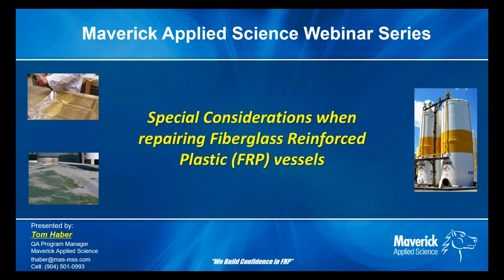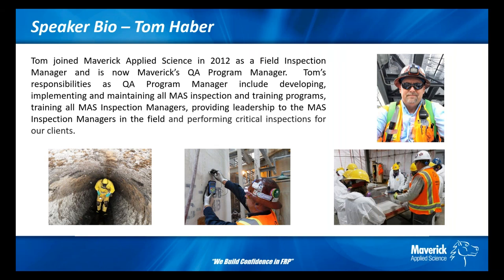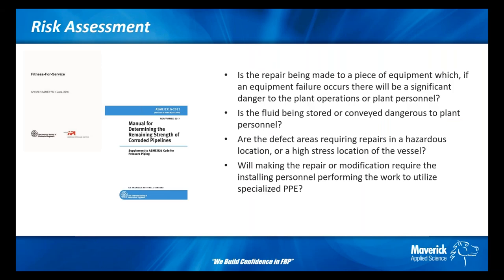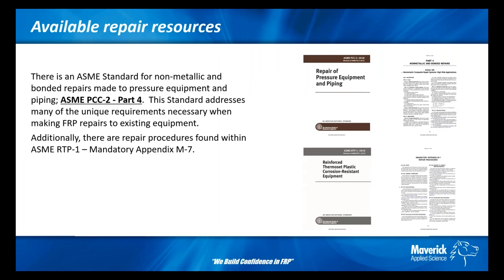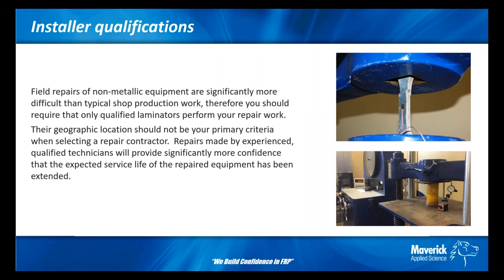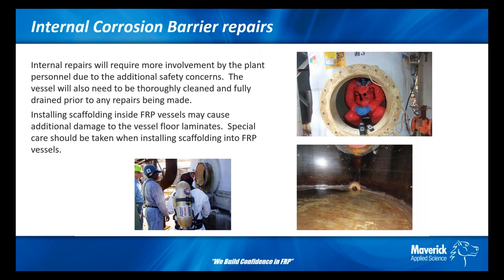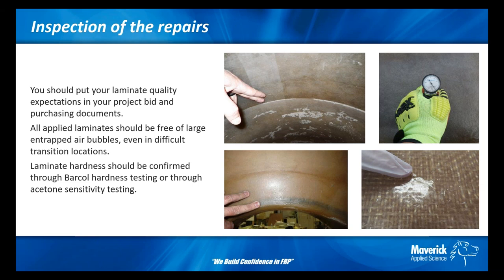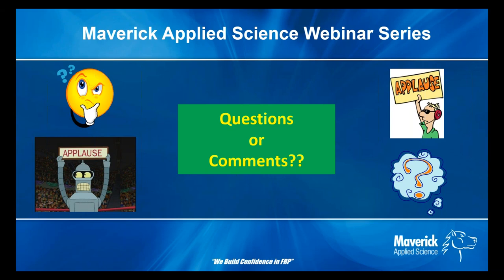Maverick Webinar 1 - Special Considerations When Repairing FRP Vessels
Repairing an existing FRP Tank requires detailed procedures, special considerations, and suitable environmental conditions in order to obtain expected results. This Webinar will provide you with the knowledge you need in regards to repairing or making modifications to FRP equipment.